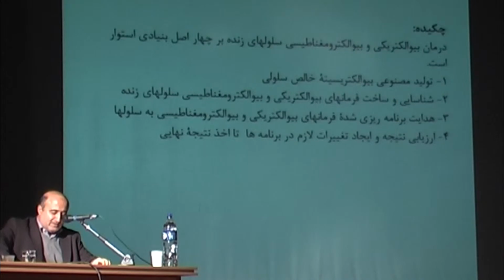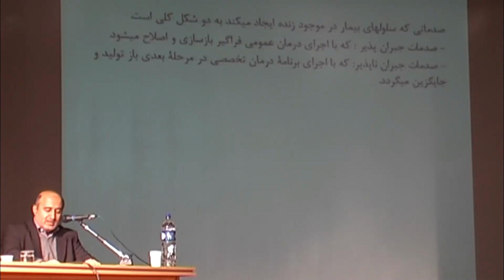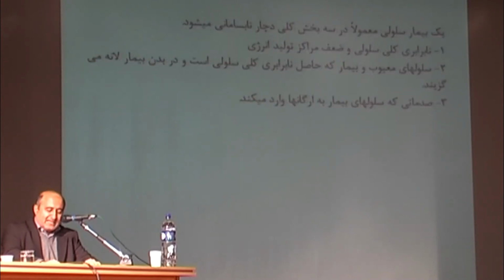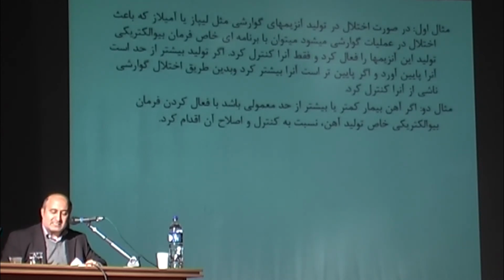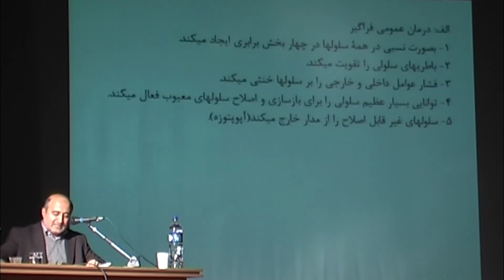Bioelectric and Bio electromagnetic Fundamental Principles of treatment of Living Cells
Modern Technologies of Diagnosis and Treatment of Living Cells
Part Three
Ali Alishahi
Researcher and Founder of Vadelayman Ali Scientific Institute of
Cellular Balance, Austria